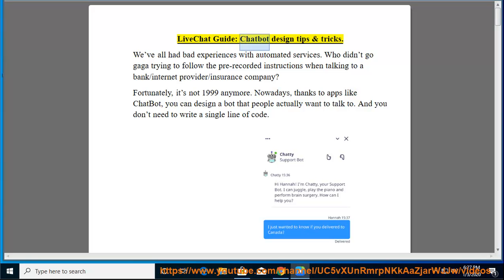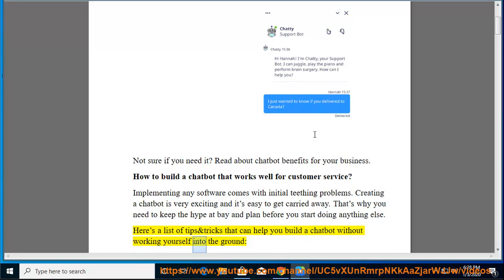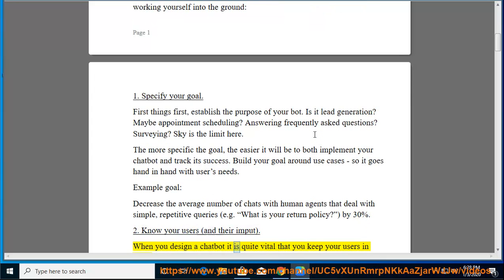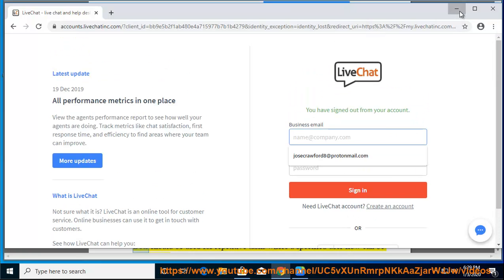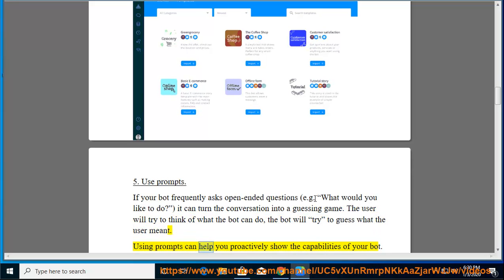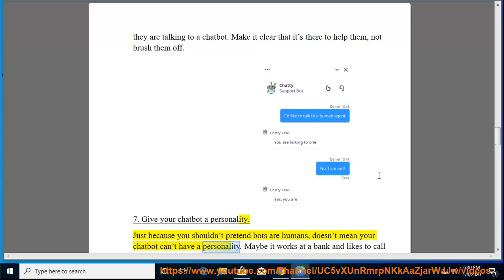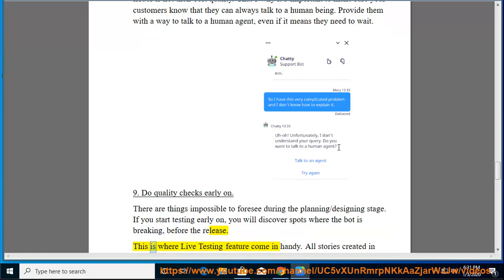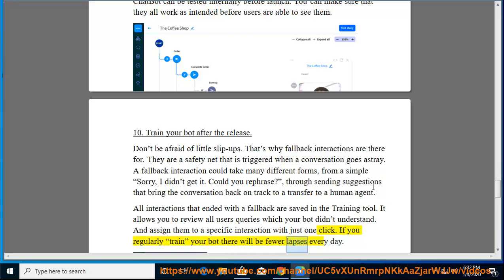LiveChat Guide: design Chatbot w/ these tips & tricks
Hit & design Chatbot yourself. Learn more?